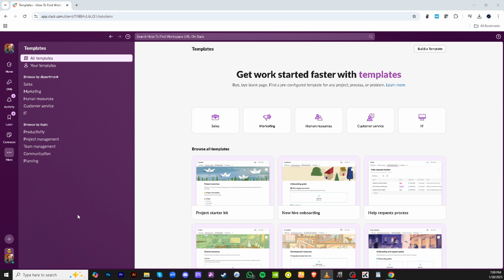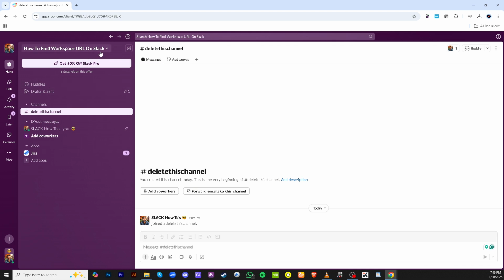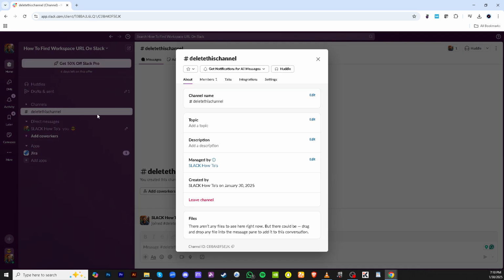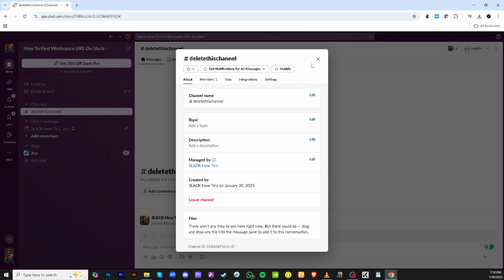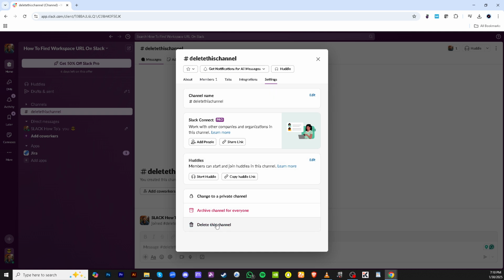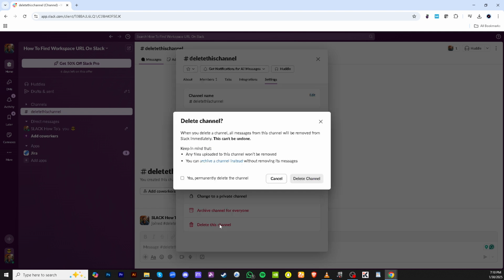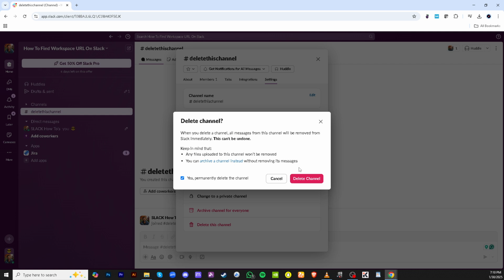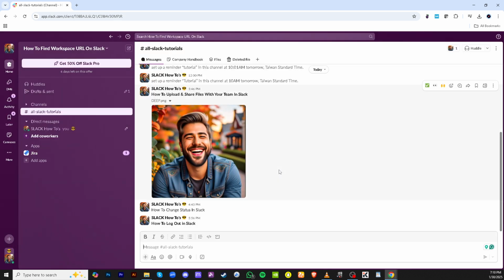How to Delete a Slack Channel [2025 Full Guide]